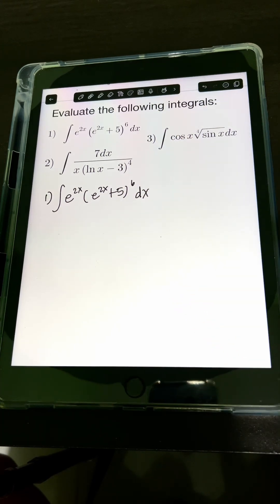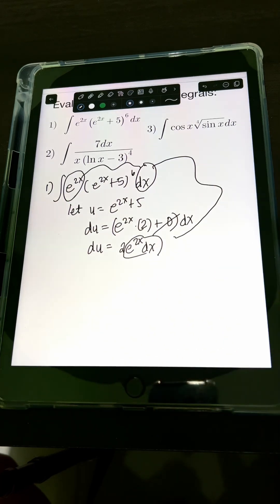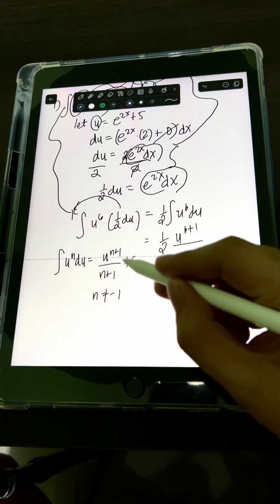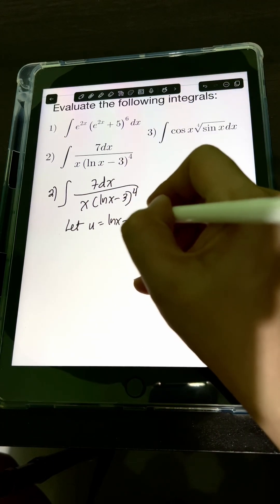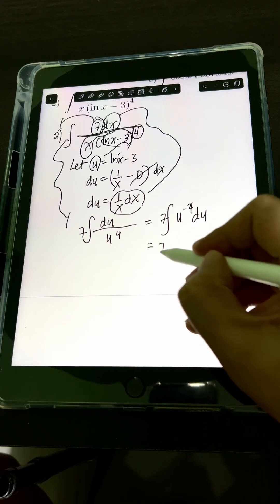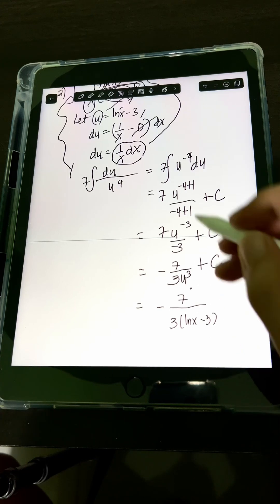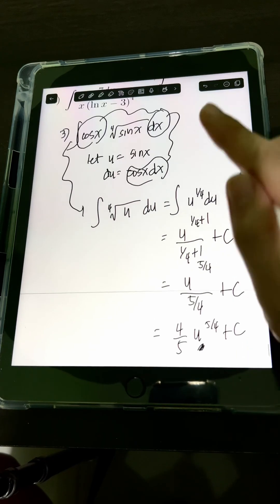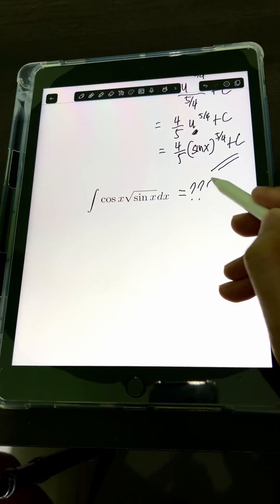Integration Using u-Substitution (Transcendental Functions)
Hi guys! In this video I will discuss how to evaluate integrals using u substitution. Happy learning and enjoy watching!

Basic Integration Using Power Rule